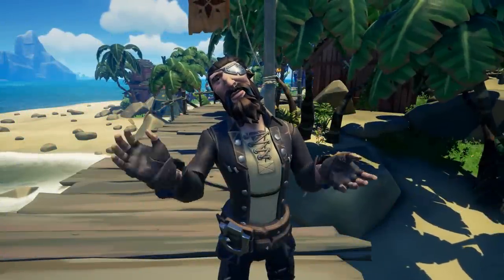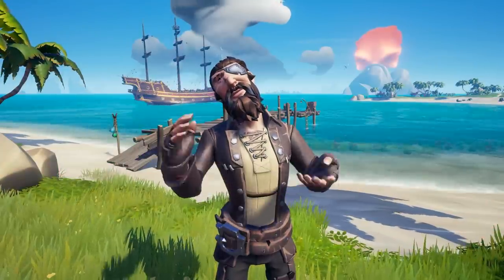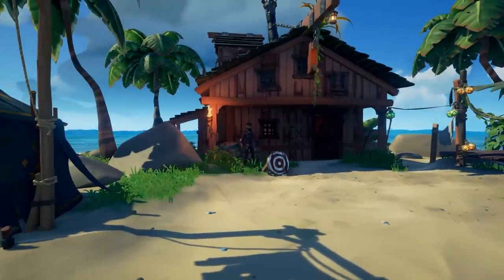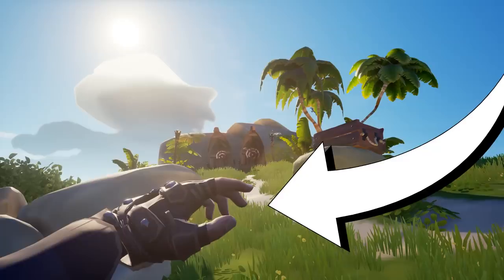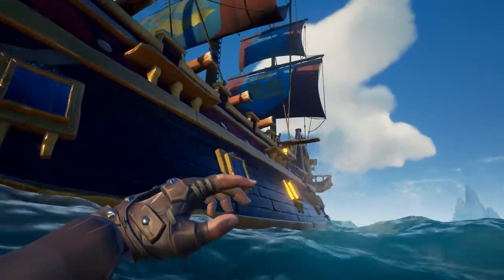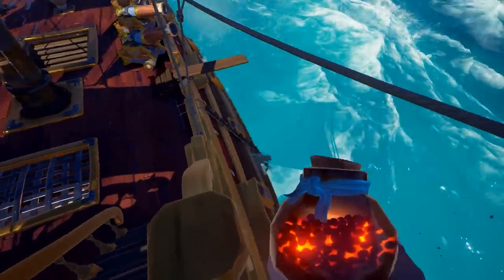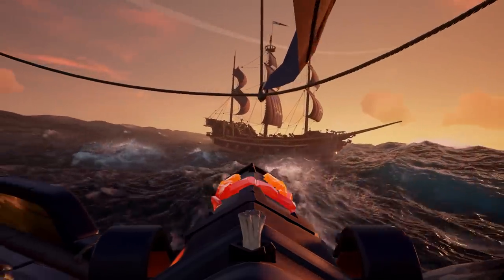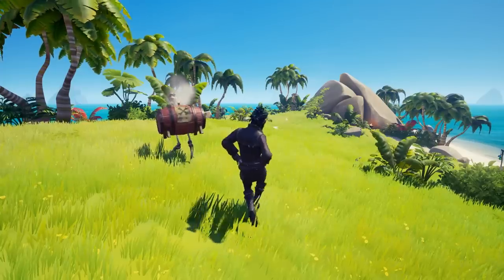Sea of Thieves Heart Of Fire: Blunderbomb Tips and Tricks + Tips on How To Aim! [ADVANCED GUIDE]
Top Tips and Tricks for the new Blunderbomb in the Sea of Thieves Heart of Fire Update! Also, learn how to aim the Blunderbomb with accuracy!